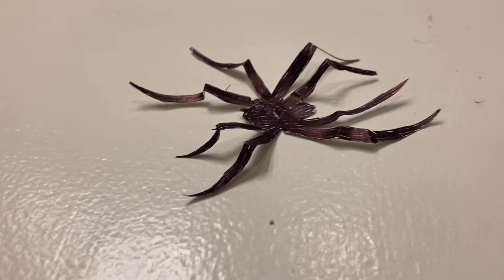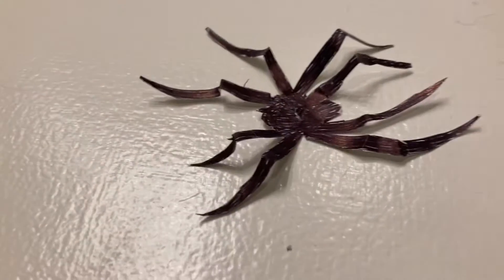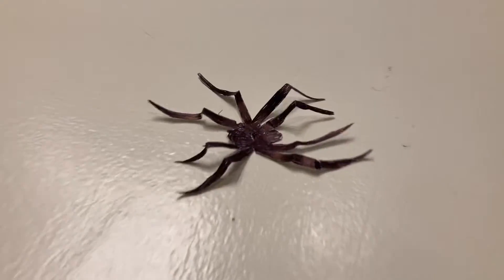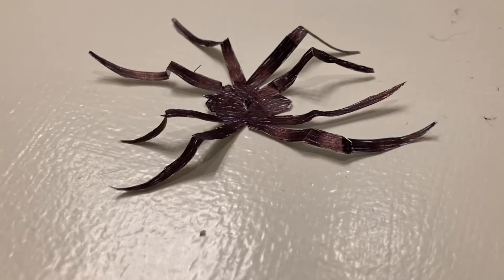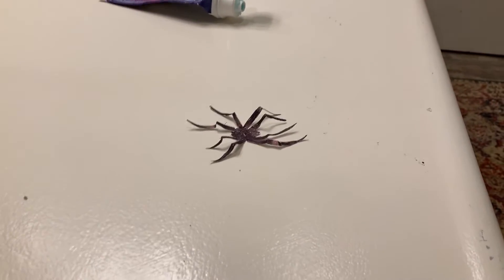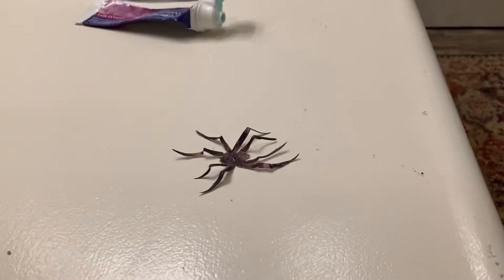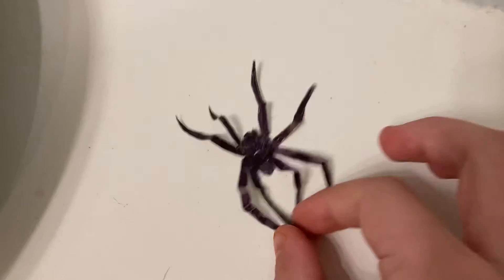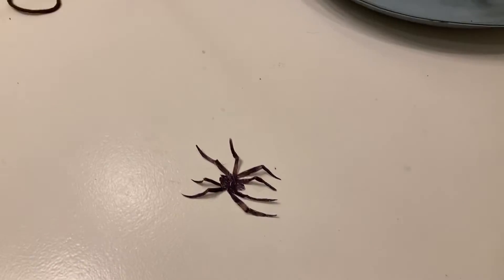The scariest piece of paper